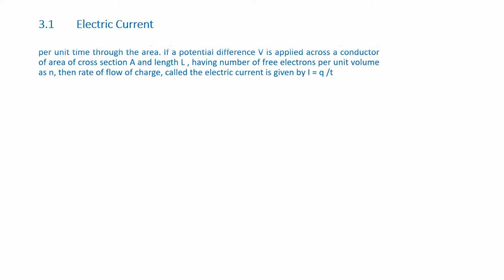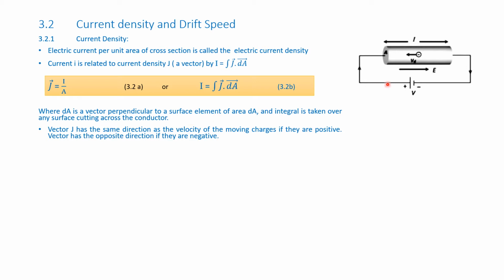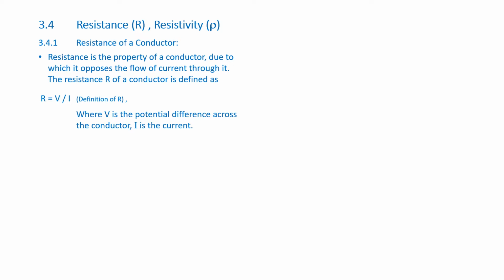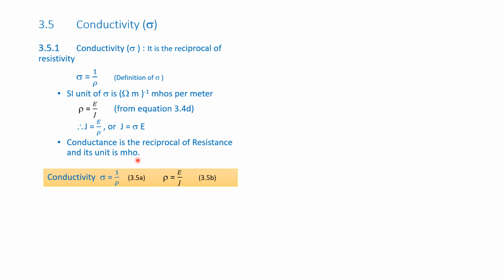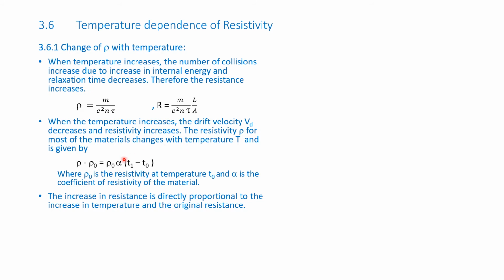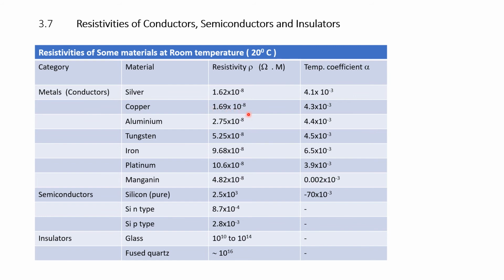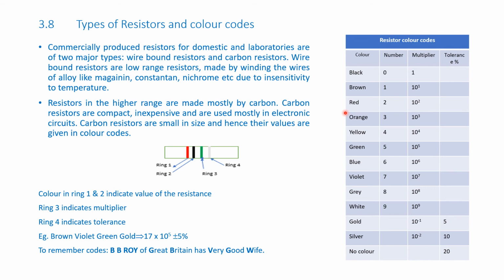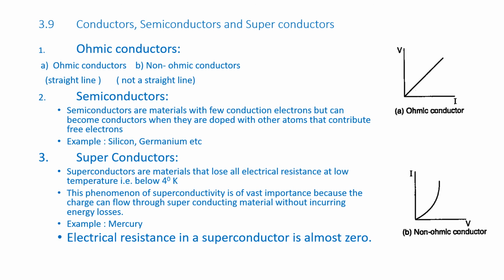3A Physics for Class 12: 'Current Electricity' - Part A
• This is a lecture on the topic 'Current Electricity' of Physics for Class 12. It explains lessons on Electric Current, Current Density and Drift Speed, Ohm’s Law, Resistance, Conductivity and Resistivity, Types of Resistors and Color codes, Conductors, Semiconductors and Superconductors.